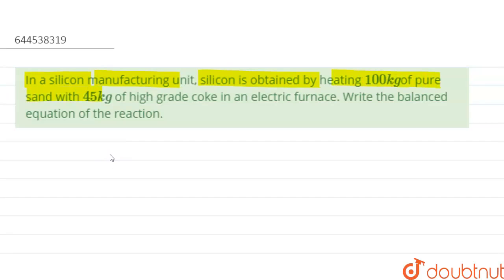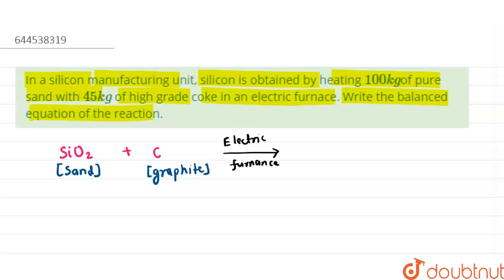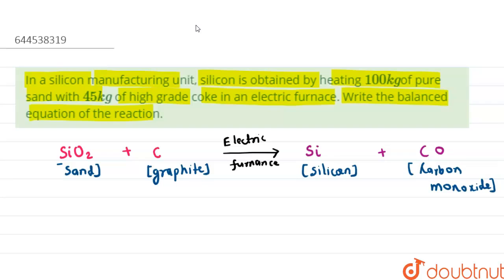In a silicon manufacturing unit, silicon is obtained by heating 100 kg of pure sand with 45 kg o...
In a silicon manufacturing unit, silicon is obtained by heating 100 kg of pure sand with 45 kg of high grade coke in an electric furnace. Write the balanced equation of the reaction.
Class: 12
Subject: CHEMISTRY
Chapter: P-BLOCK ELEMENT (BORON AND CARBON FAMILY)
Board:IIT JEE

👉 Have Any Query? Ask Us.